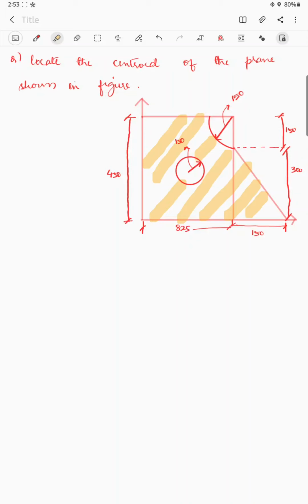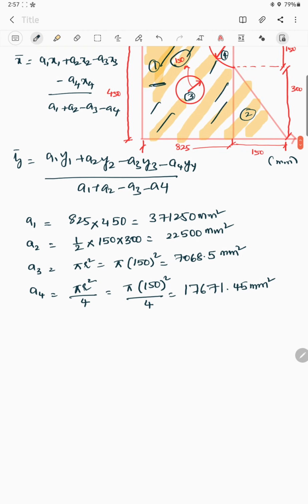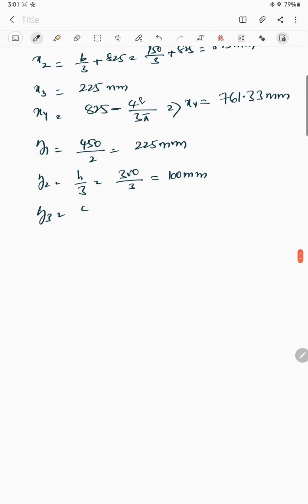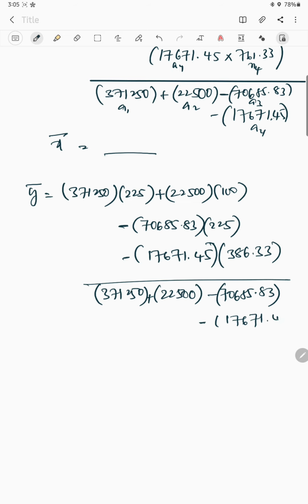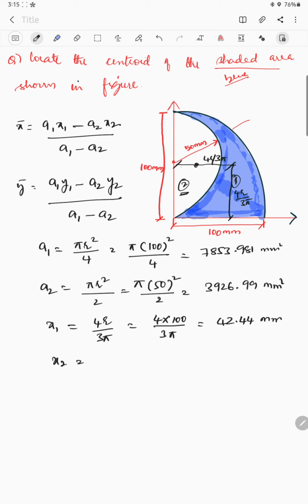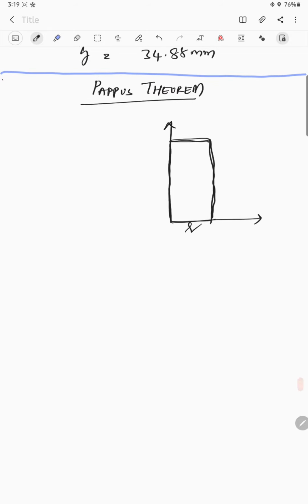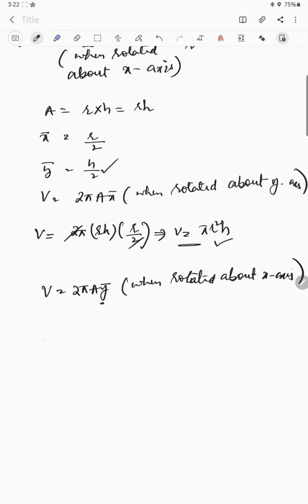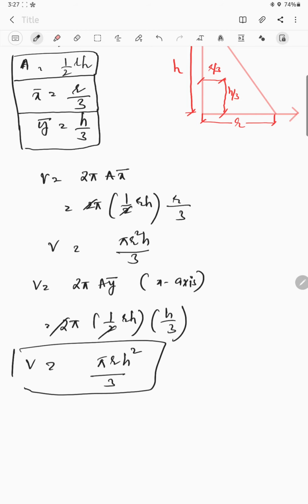Engineering Mechanics Lecture 25